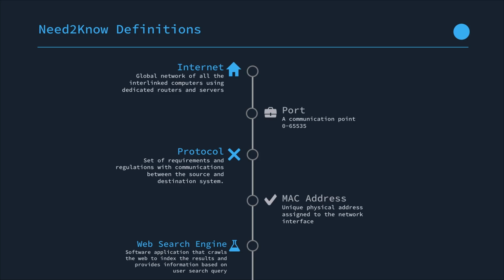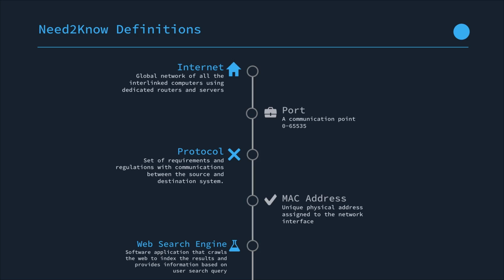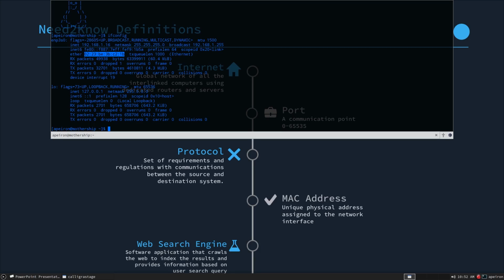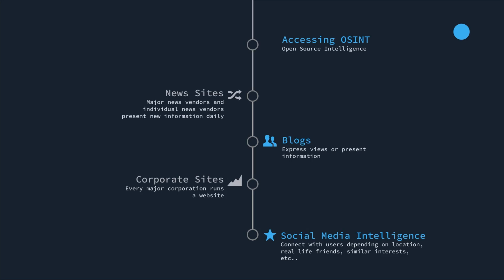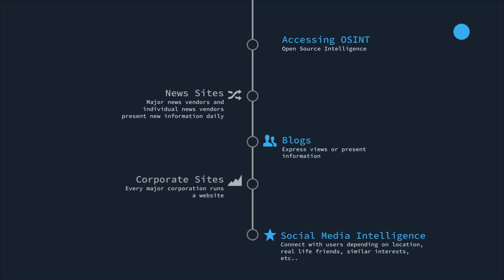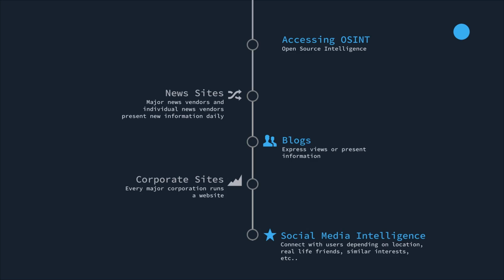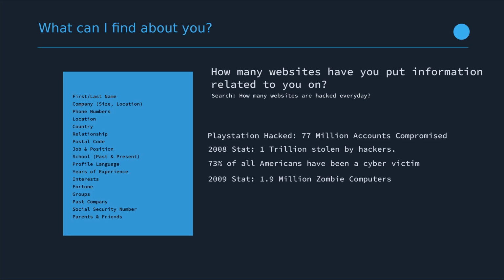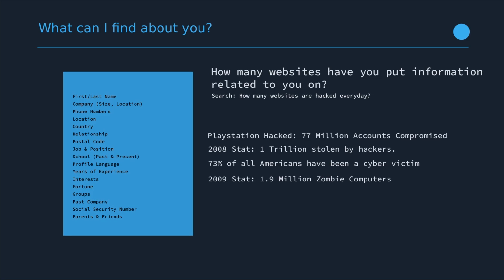Understanding Reconnaissance | Bare Basics | Guide2Gather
The most important and crucial part of a pentest or anything relating to hacking something.